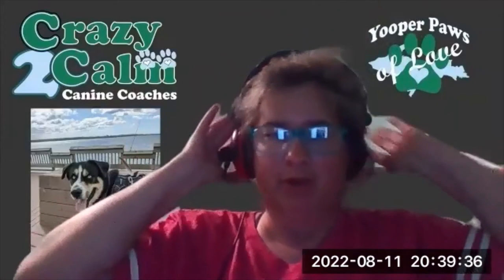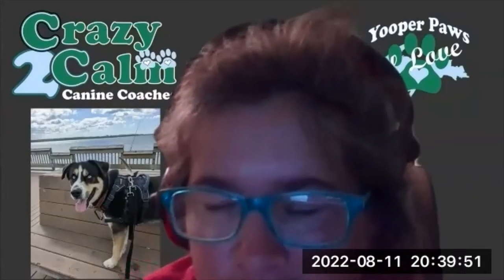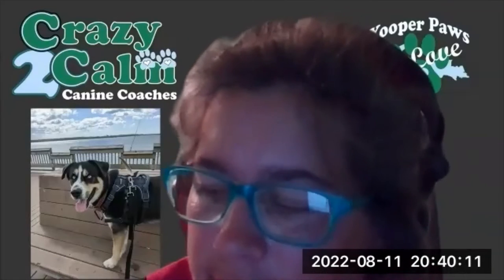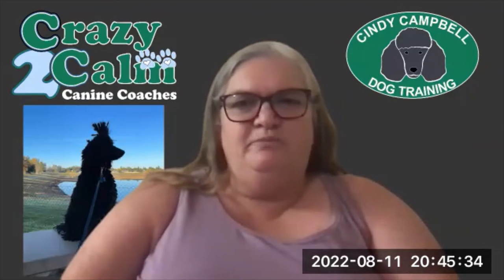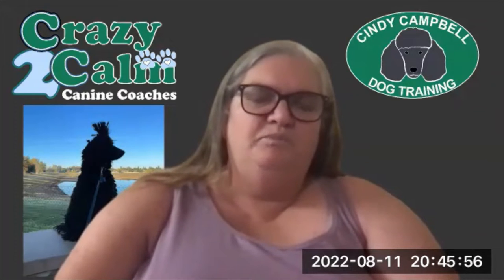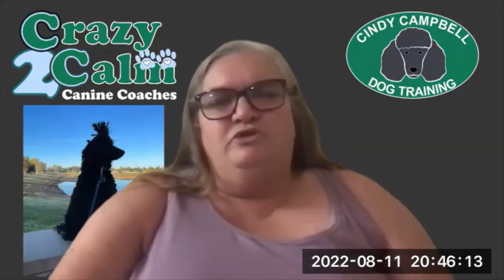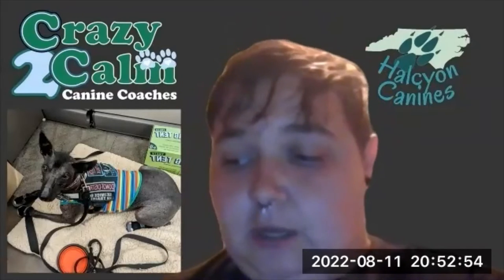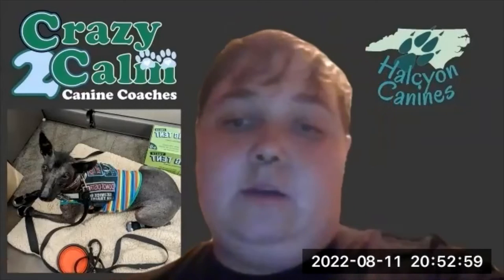Realistic Expectations for SD Task Training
Crazy2Calm Canine Coaches is a collaborative effort that brings together various resources created and shared by our network of Trainers, Team Coaches, & Behavior Consultants. This video is designed to help Owner Trainers with setting Realistic Expectations for Task Training Service Dogs.